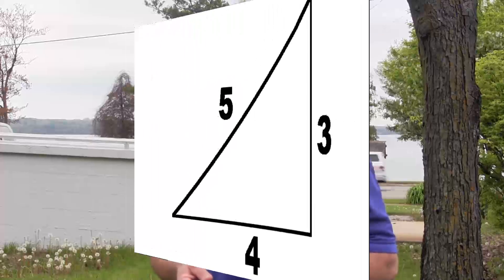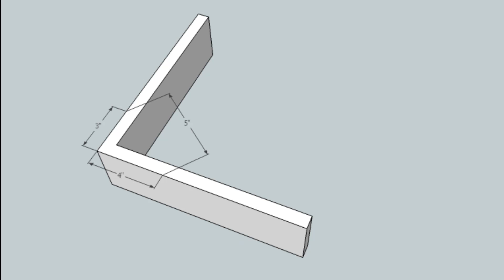Staking for Excavation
Learn the who, what, when, where, why and how of staking for the
excavation of a new building addition. The Builders License Training
Institutes Rodger Peck will guide you through.